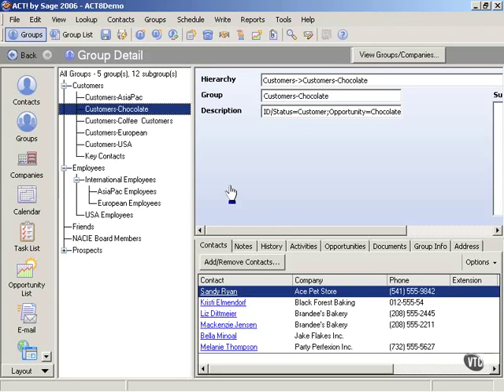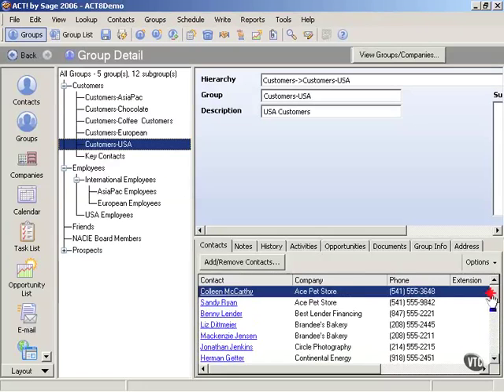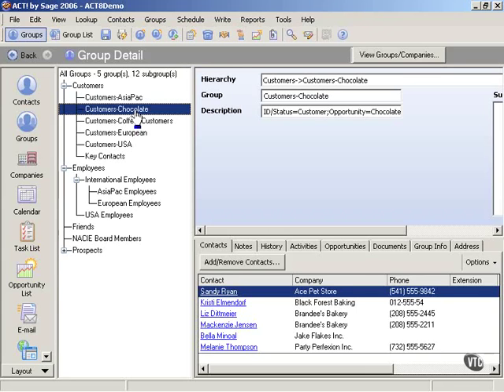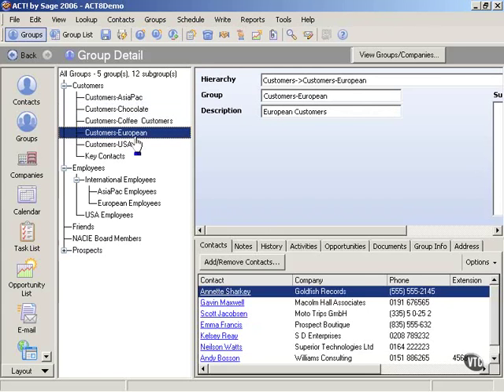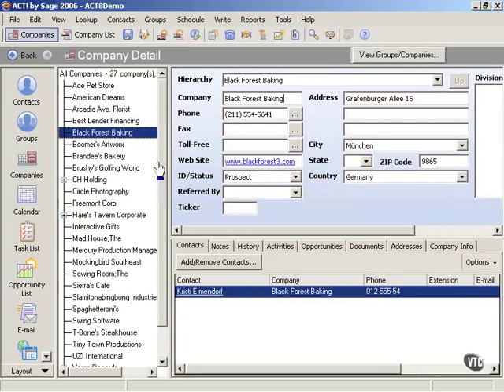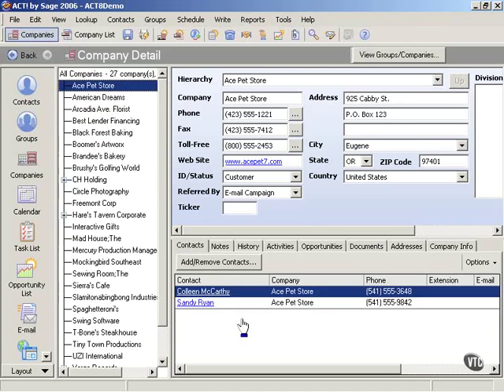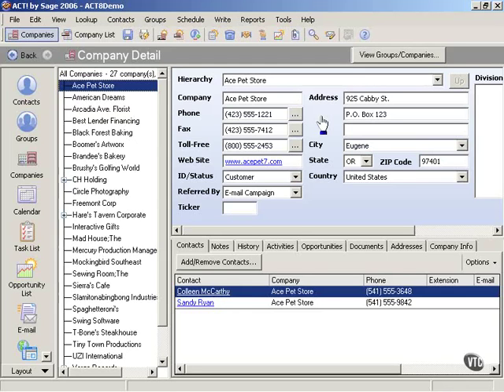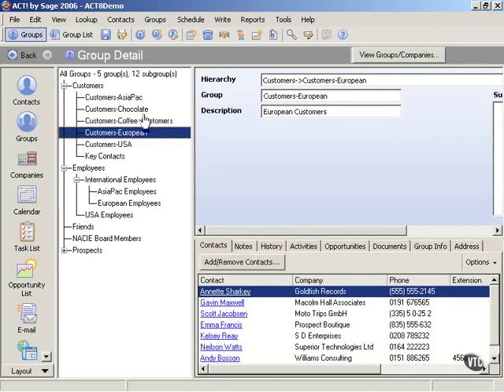29 Understanding Group & Company Management